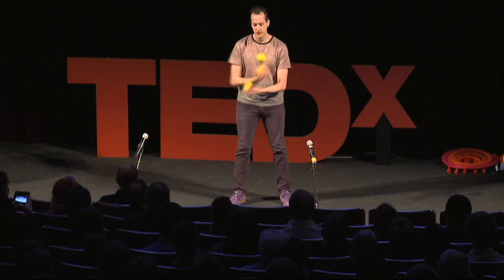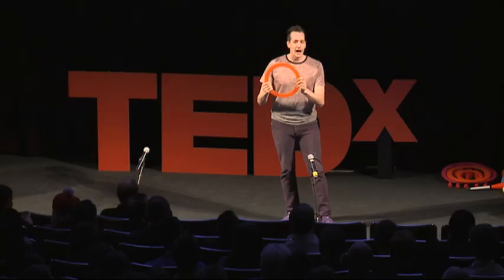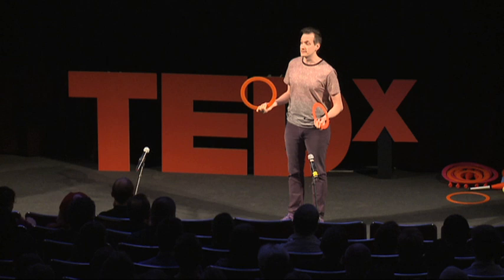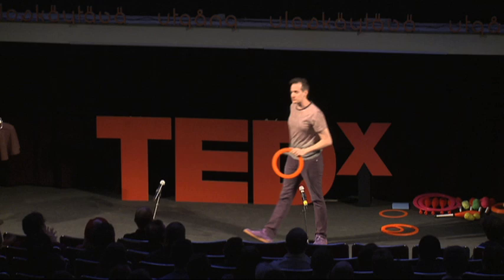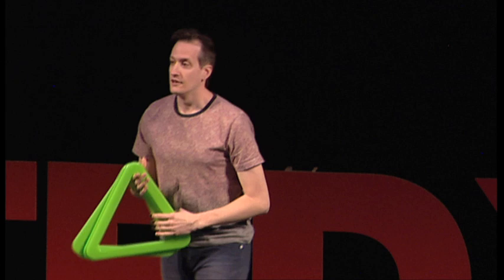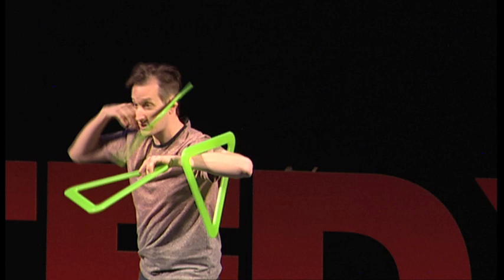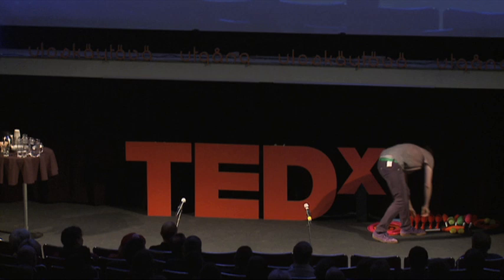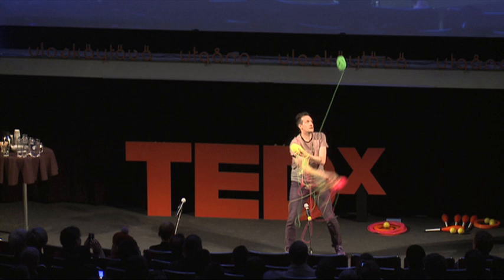The evolution of juggling | Jay Gilligan | TEDxHelsinki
Jay Gilligan is a professional juggler and performer from Arcadia, Ohio currently performing and living in Europe. Jay is the main teacher of juggling and creator of the juggling program at the University of Dance and Circus in Stockholm, Sweden.